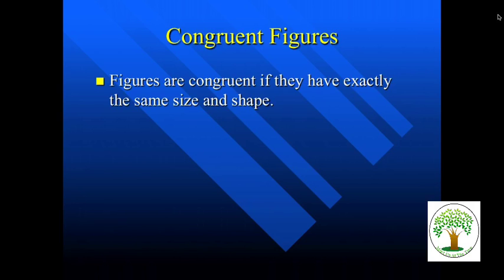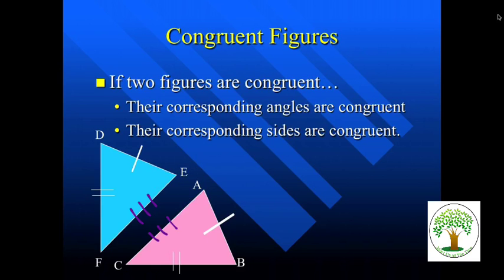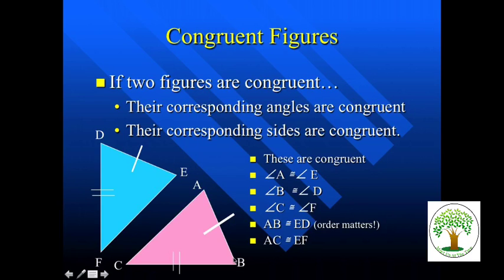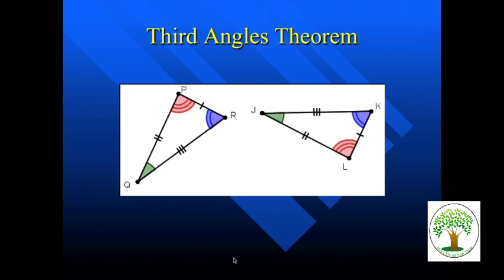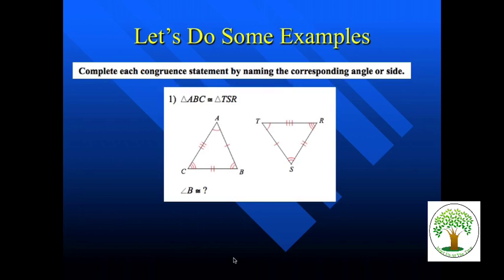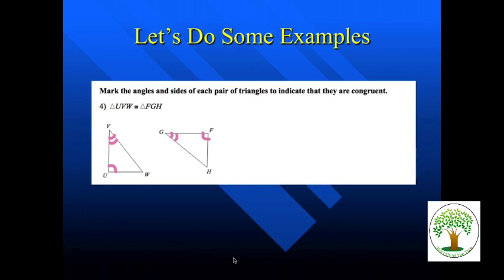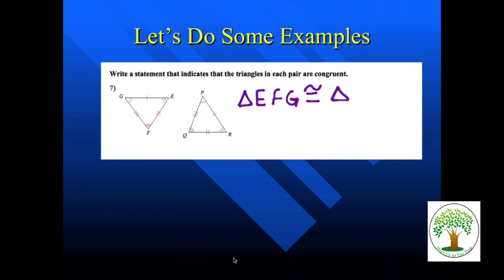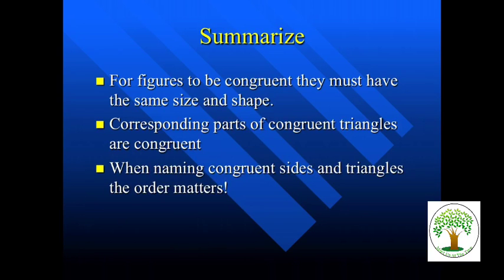4.2 Congruent Trinagles